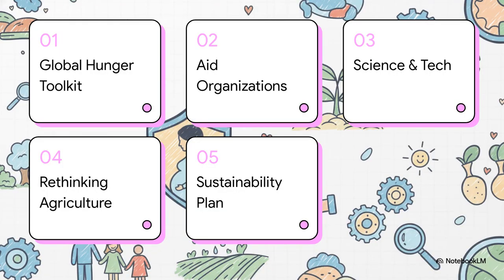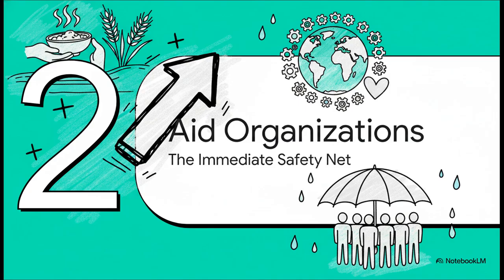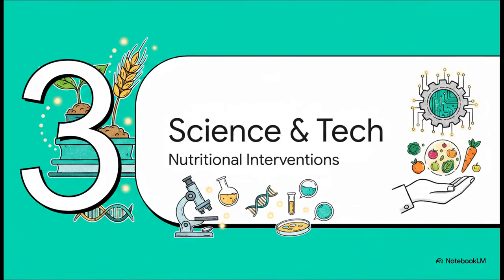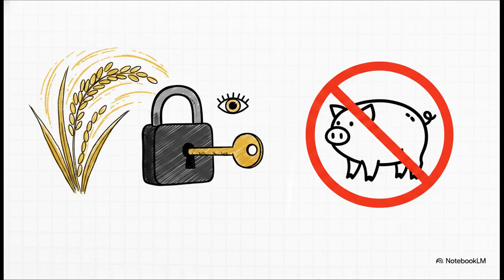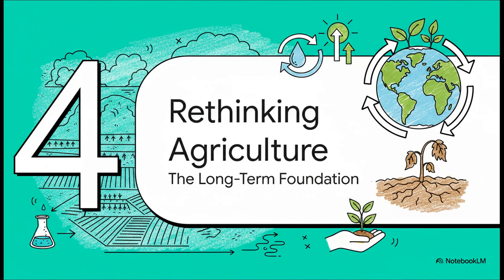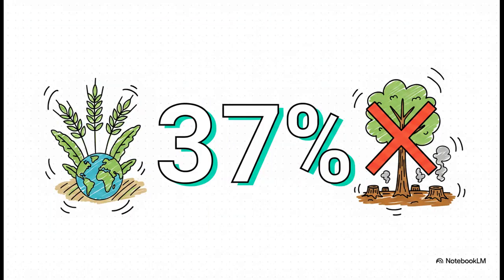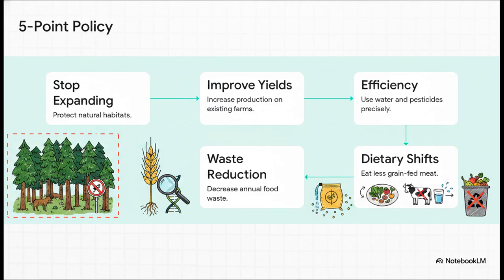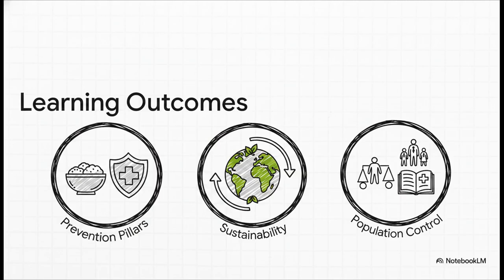Preventing Global Undernutrition | Food Aid, Biotechnology, Sustainable Agriculture, and Food Waste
In this Human Nutrition lesson, we complete the global nutrition playlist by exploring how global undernutrition can be prevented and treated. This video explains how international aid, nutrition science, biotechnology, sustainable agriculture, and food waste reduction all play a role in addressing world hunger.

The lesson begins with the global hunger toolkit. Students will learn why global undernutrition requires more than one solution. Because hunger is shaped by poverty, geography, politics, infrastructure, agriculture, and health, prevention and treatment require coordinated strategies at multiple levels.

Next, the video introduces major international organizations involved in global nutrition. Students will learn how the World Food Program, UNICEF, World Bank, Food and Agriculture Organization, and World Health Organization contribute to emergency food aid, child survival, nutrition education, agricultural development, health policy, and infrastructure.

The lesson then explores science and nutrition technology. Students will learn how biotechnology and genetically modified crops may help increase food production, resist pests, survive difficult growing conditions, and improve nutrient content. The video also introduces golden rice, food fortification, and ready-to-use therapeutic foods as strategies for addressing nutrient deficiencies and severe undernutrition.

Next, students will examine global agriculture. The video explains how conventional agriculture can place pressure on water supplies, soil quality, ecosystems, and climate. Students will learn why sustainable agriculture focuses on meeting current food needs without exhausting resources needed by future generations.

Finally, this lesson explains a universal sustainability plan for the global food system. Students will learn about strategies such as limiting agricultural expansion, improving crop yields, using water and fertilizers more efficiently, shifting dietary patterns, and reducing food waste.

In this video, you will learn:
• Why global undernutrition requires multiple solutions
• How international aid organizations fight hunger
• What the World Food Program does
• How UNICEF supports child survival and nutrition
• How the World Bank supports infrastructure
• How the FAO supports agriculture and rural development
• How the WHO supports global health policy
• What biotechnology means
• How genetically modified crops may support food security
• What golden rice is designed to do
• How food fortification helps prevent deficiencies
• What ready-to-use therapeutic foods are
• Why sustainable agriculture matters
• How conventional farming can affect water, soil, and climate
• Why agricultural expansion contributes to deforestation
• How food waste affects global hunger and sustainability
• Why population growth, technology, and farming practices shape the future of food

This video is ideal for students taking Human Nutrition, Nutrition, Health Science, Dietetics, Food Science, Biology, Public Health, Global Health, and other introductory health science courses.

Timestamps

0:00 Final human nutrition course explainer
0:16 From U.S. food insecurity to global undernutrition
0:32 Lesson roadmap
0:56 Global hunger toolkit
1:08 Feeding the globe
1:29 International aid organizations
1:46 Global division of labor
1:51 World Food Program
1:57 UNICEF
2:03 World Bank
2:10 Food and Agriculture Organization
2:18 World Health Organization
2:26 Science and nutrition technology
2:36 Biotechnology
2:47 Genetically modified crops
3:08 Golden rice
3:32 Genetically modified food restrictions
3:45 Fortification and therapeutic foods
3:52 Ready-to-use therapeutic foods
4:21 Rethinking global agriculture
4:36 Conventional agriculture
4:58 Sustainable agriculture
5:12 Agricultural land use
5:36 Universal sustainability plan
5:48 Five-point policy
5:58 Stop agricultural expansion
6:03 Improve crop yields
6:12 Improve efficiency
6:21 Dietary shifts
6:32 Reduce food waste
6:37 Global food waste statistic
7:01 Final course recap
7:09 Prevention pillars
7:17 Sustainability
7:27 Population control
7:39 Final reflection